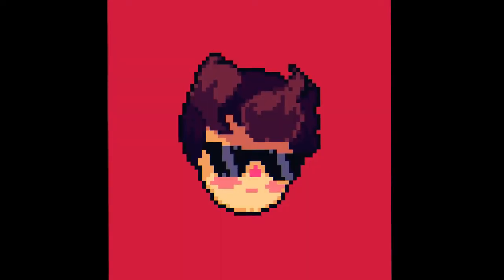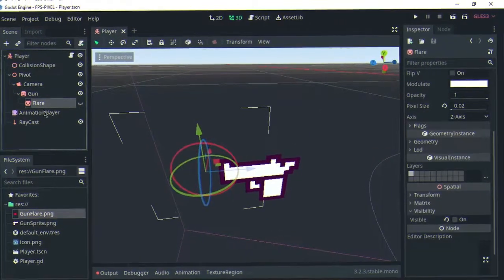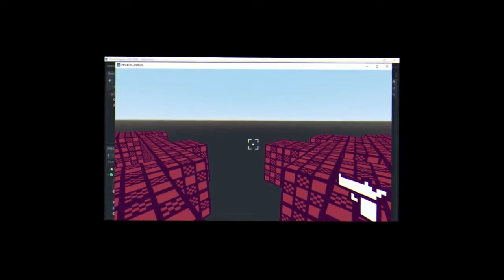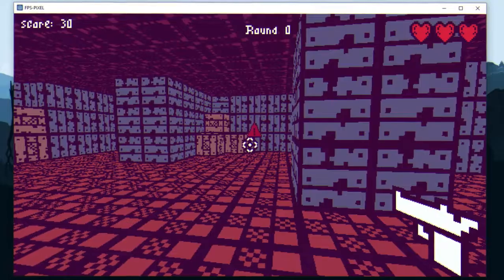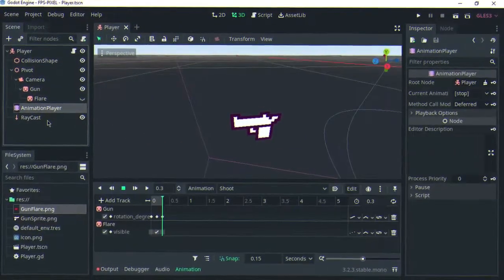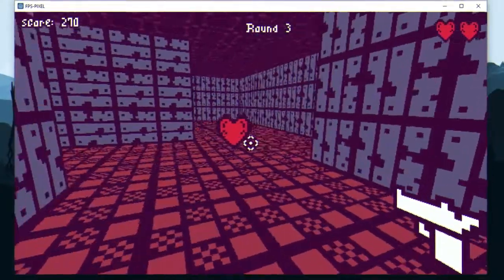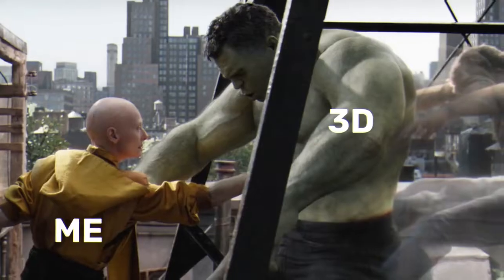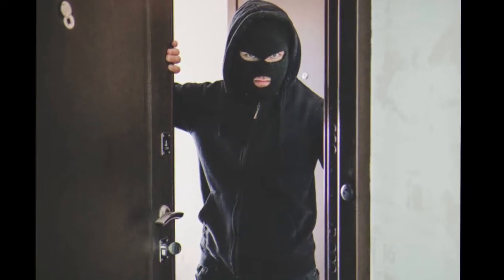I Made My FIRST 3D GAME in Godot (FPS Devlog)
Hey there! Thanks for the support on the channel recently!
I made my first 3D game in Godot!